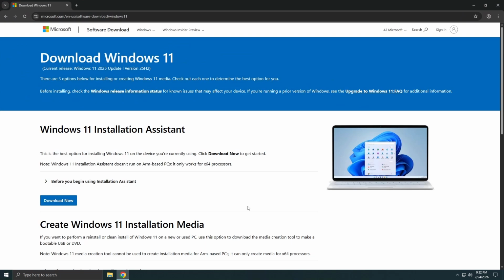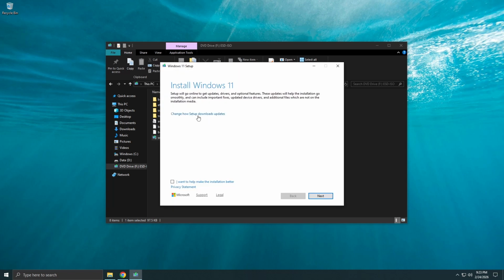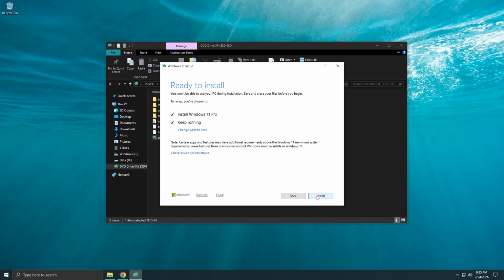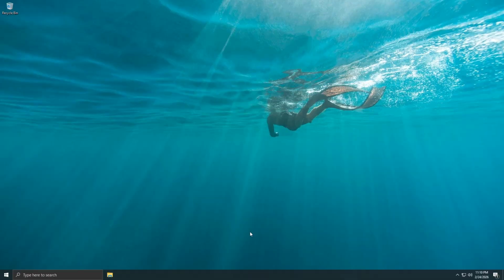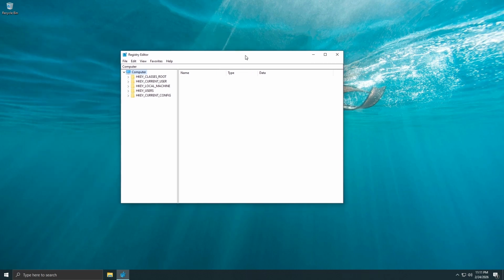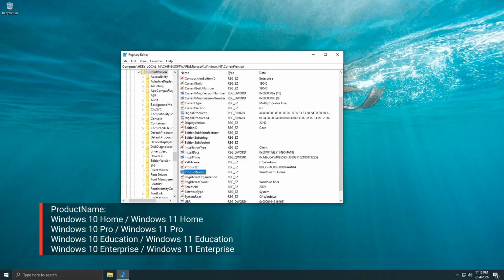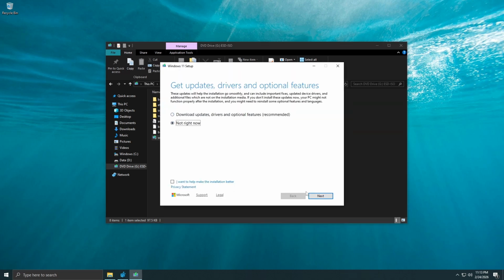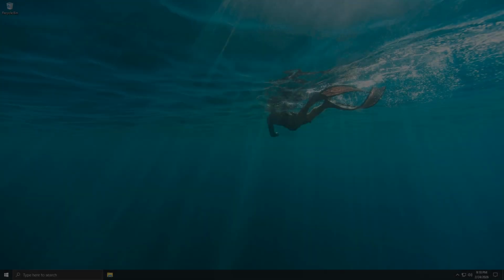How To Install Windows from ISO File (No USB Drive Required)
A very simple way to reinstall Windows directly from an ISO file without needing a USB drive or DVD. Instead of creating bootable media, you run the installer straight from within Windows. Here’s the process broken down.

Thanks ❤️